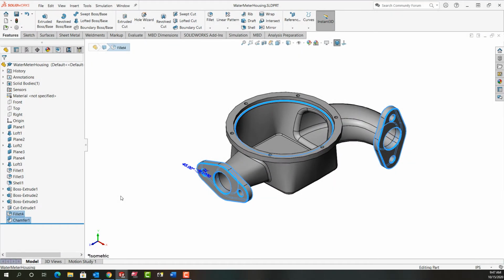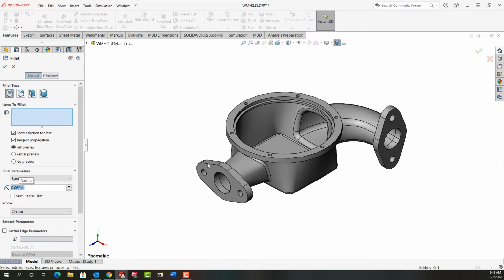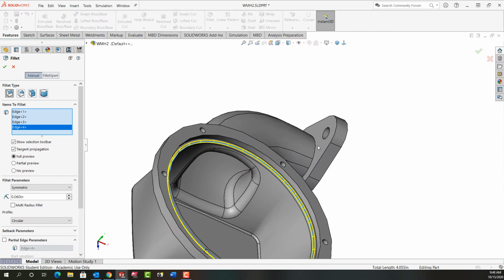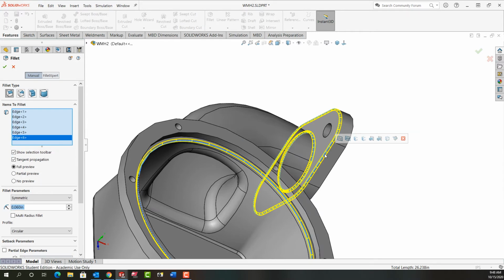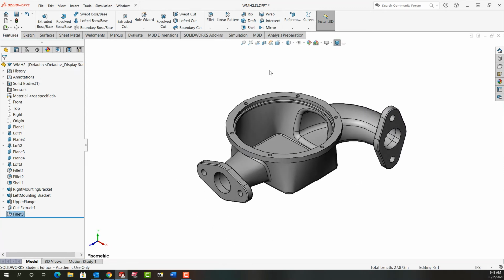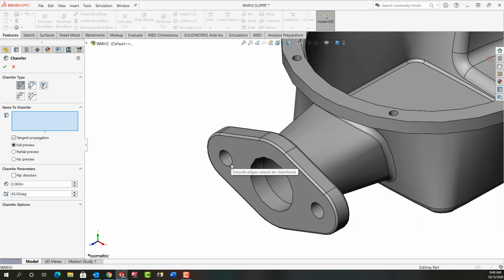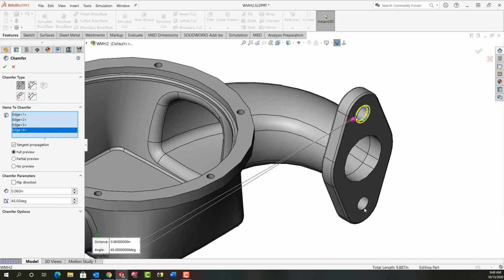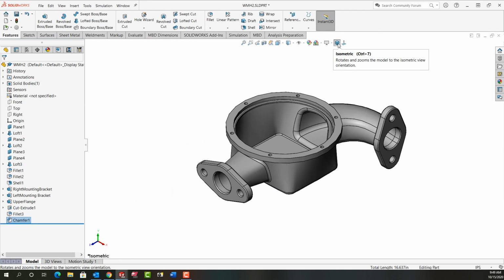Water Meter Housing 9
How to add the fillets and chafers to complete your water meter housing.